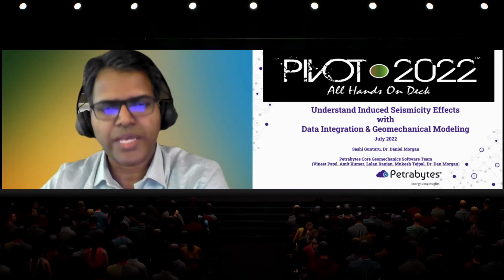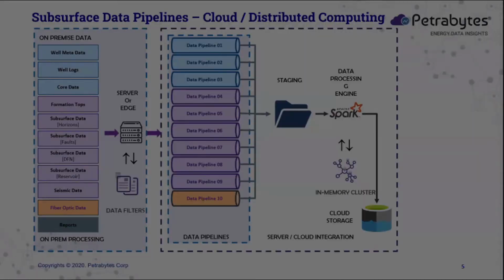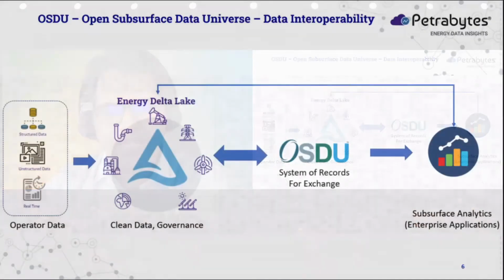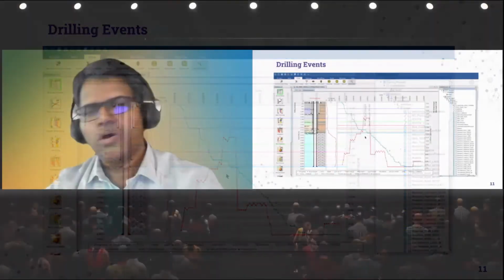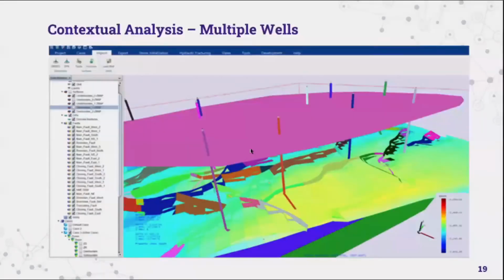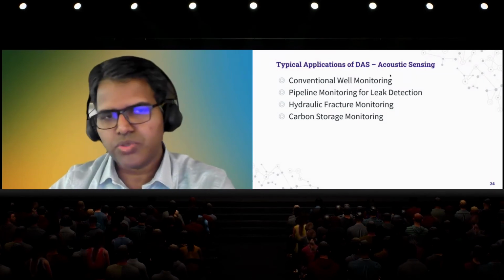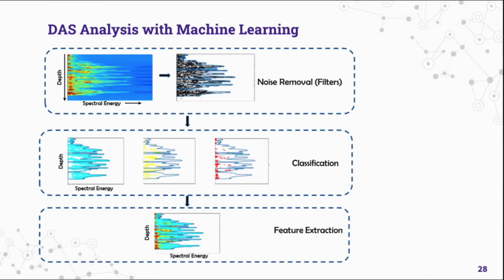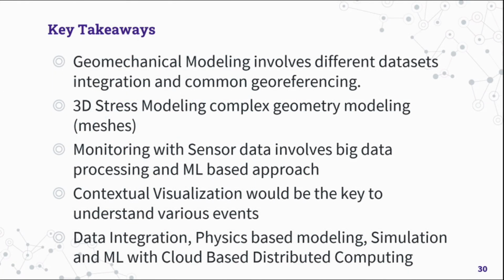Day 2 - Technical Presentations | Induced Seismicity, Data, and Standardization (PETRABYTES)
This session features Sashi Gunturu, Chief Executive Officer at Petrabytes.

About the Speaker:
Sashi Gunturu is the Founder & CEO of Petrabytes Corp, which helps energy companies optimize drilling and production operations and minimize pipeline failure risks using cloud based data and AI solutions. Prior to Petrabytes Corp, Sashi worked as an independent project consultant with Reservoir Technology Group at Baker Hughes and in different roles with Geomechanics International including upstream software development and consulting in the areas of well planning and geomechanics. Sashi received his MS in Petroleum Engineering and MS in Computer Science from University of Tulsa, Oklahoma, USA and Bachelor of Technology in Chemical Engineering from Andhra University, India. Sashi is a member of AAPG, Rice Alliance for Technology and Entrepreneurship, Open Houston, and TiE Houston chapter.